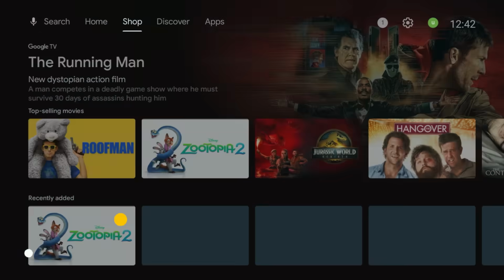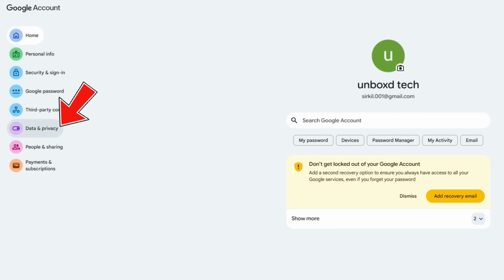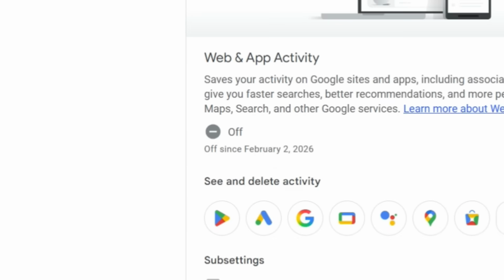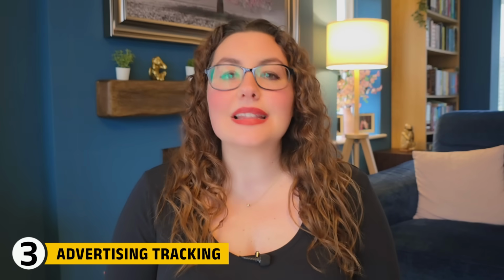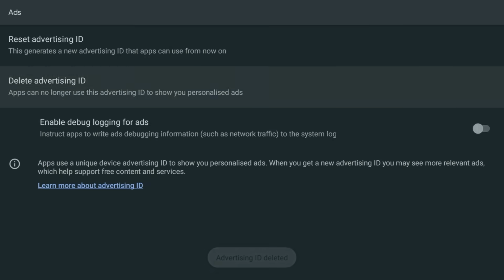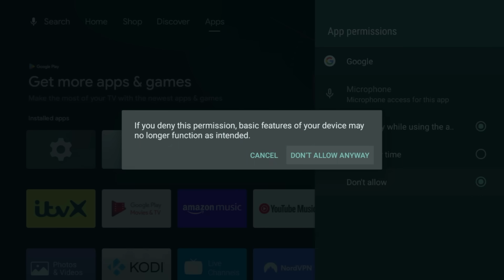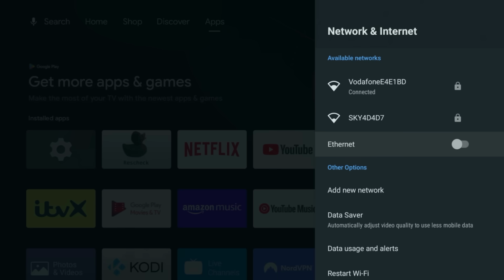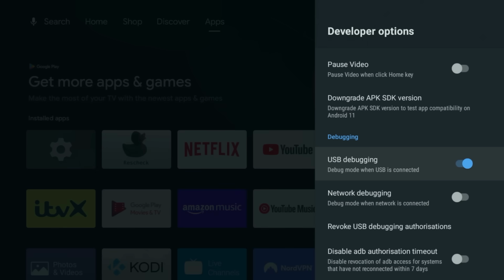🛑 NVIDIA Shield Security Warning – DO THIS NOW! 🔥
If you own an NVIDIA Shield, Shield TV Pro, or any Android TV device, this video is essential.
Your Shield collects more data than most people realise — from app usage and viewing habits to account-level tracking, ad profiling, permissions, and network scanning. None of it is obvious, and most users never touch these settings.

In this guide, I show you how to properly lock down your NVIDIA Shield in 2026:
✅ Stop Google account-level tracking
✅ Remove device-level advertising IDs
✅ Secure permissions and data access
✅ Disable network scanning
✅ Lock down remote access
✅ Remove home screen ads
✅ Turn your Shield back into a premium device

This isn’t paranoia — it’s control.

If you paid for a premium streaming device, it should behave like one:
fast • clean • private • secure

• How Google tracks your Shield at account level
• How to stop cross-device tracking
• How device advertising IDs work
• How apps silently collect data
• Why network debugging is a real risk
• How to remove launcher ads
• How to properly harden your Shield

📤 Share this with any Firestick user

⏱️TIMESTAMPS⏱️
00:00 – Intro: NVIDIA Shield Security Warning
01:17 – Check System Update
01:52 – The Kill Switch | Google Account Level
04:17 – Advertising Tracking
05:02 – Data Access Control
06:23 – Network & Remote Access Security
07:46 – The Clean Launcher
08:34 – Close & Outro